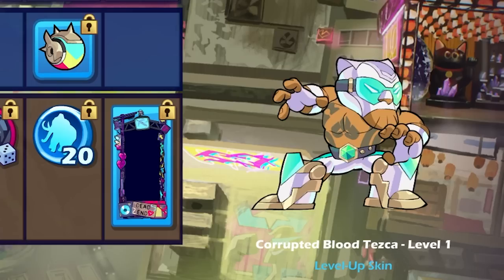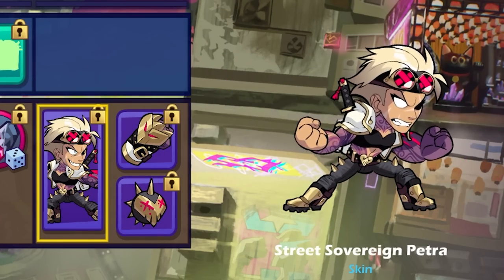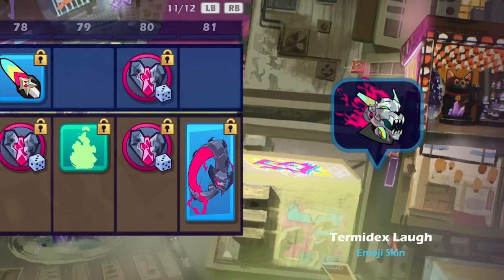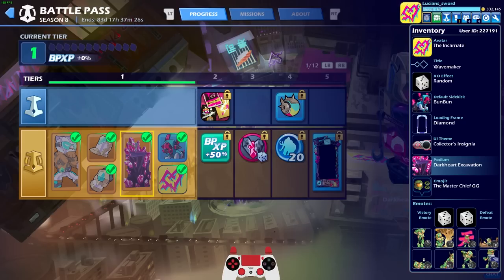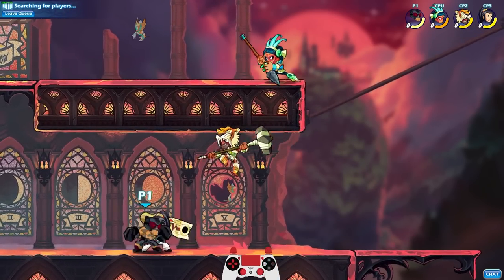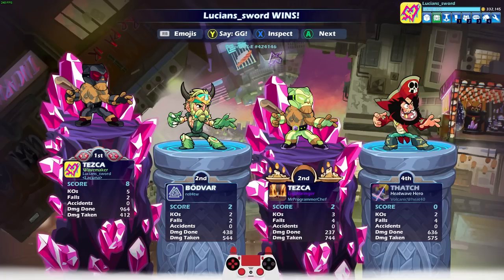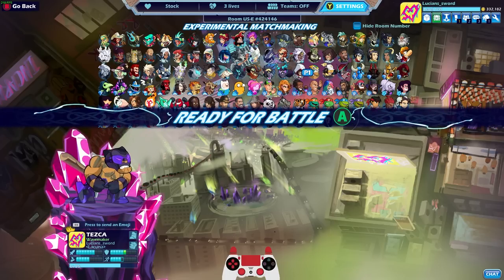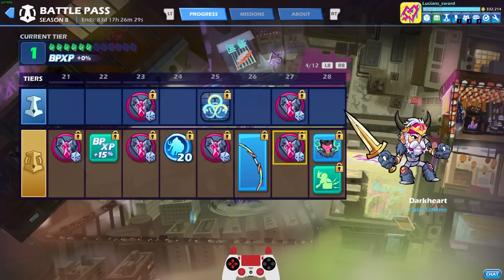BATTLE PASS 8: TERMINUS IS HERE!! • FULL Showcase + Brawlhalla 1v1 Gameplay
Descend into TERMINUS for an all new Battle Pass Season! When a shady biotech company, THNX starts performing Darkheart experiments on Legends from different dimensions, several test subjects break free to fight back! Join Petra’s resistance fighters – the Incarnates – and fight through the Battle Pass missions to claim all 85 tiers of rewards.

FAQ:
- I don't have a main legend in Brawlhalla
- Microphone: Shure SM7B
- Headphones: Razer Nari Ultimate
- Keyboard: Razer BlackWidow Chroma
- Mouse: Razer Basilisk V3 Chroma
- Webcam: Razer Kiyo